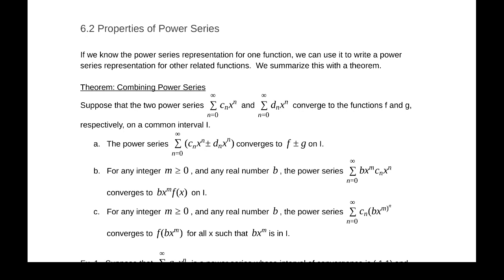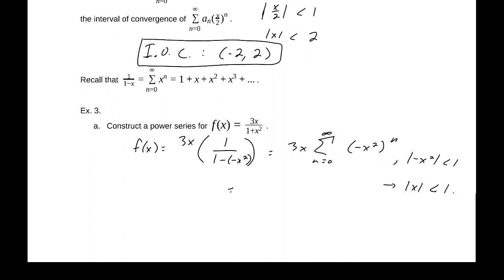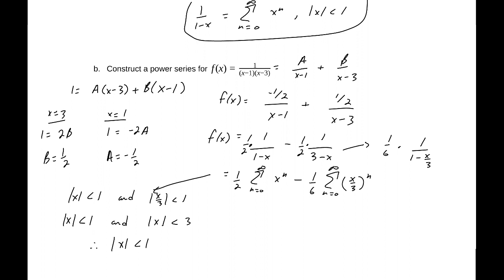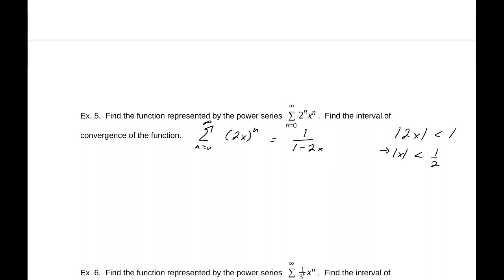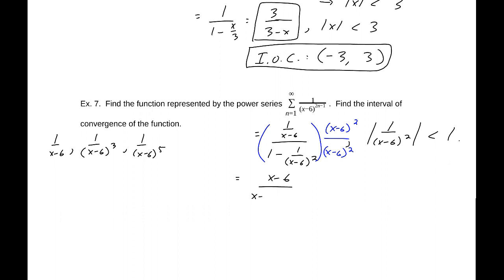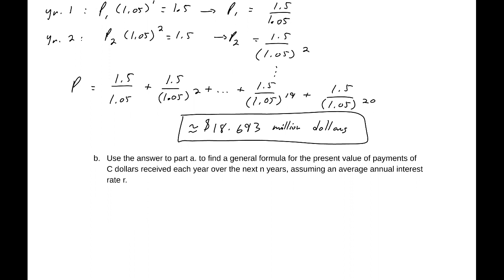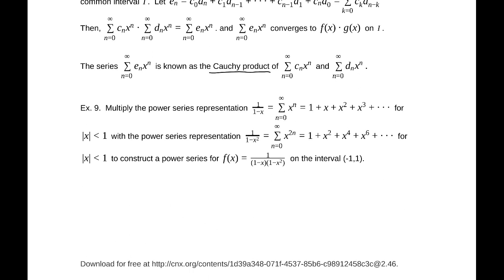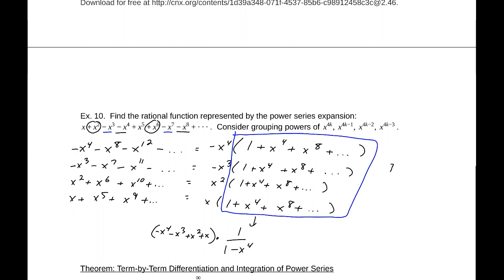6.2 Properties of Power Series (part 1)